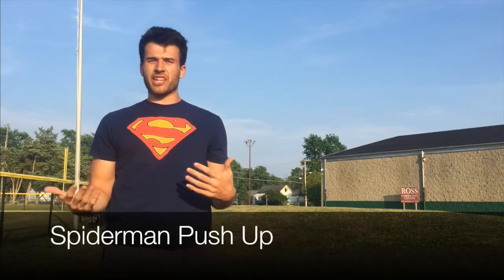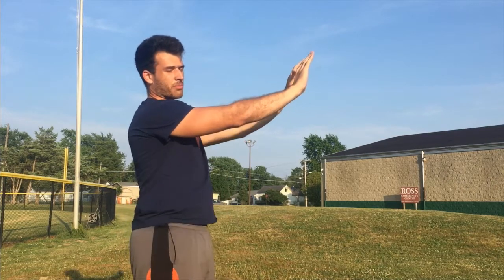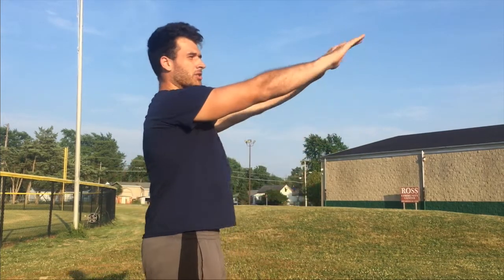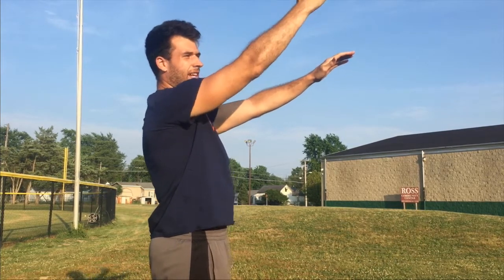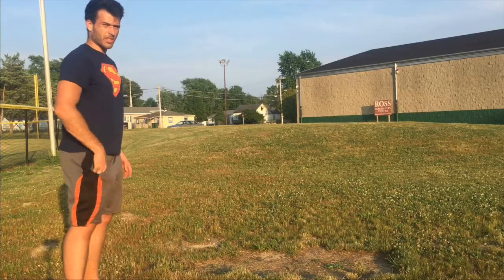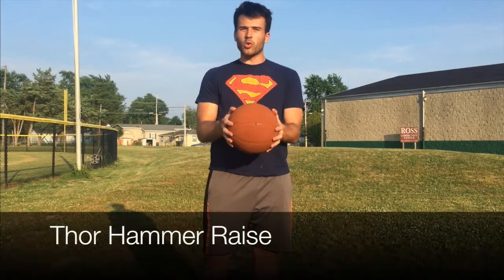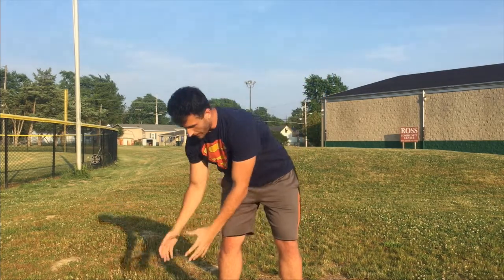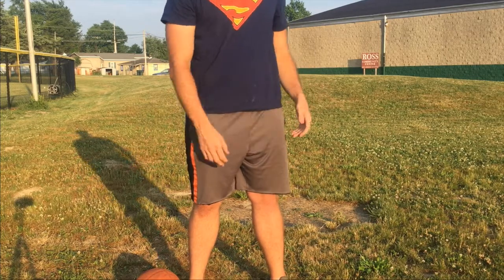Workout Wednesday #4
Grab a cape and get ready for this fun and easy superhero themed workout.